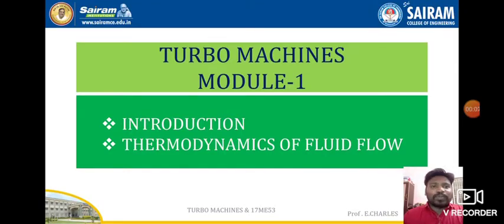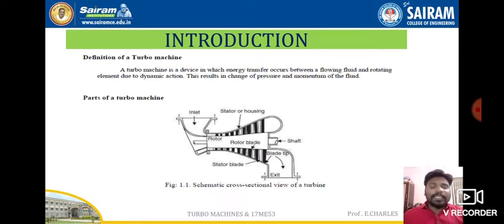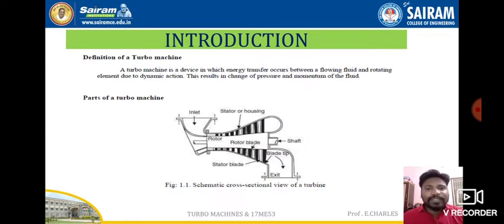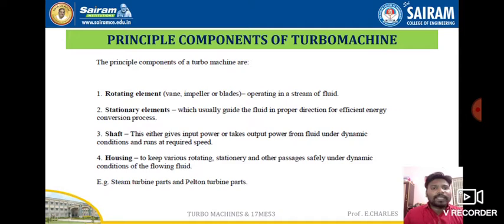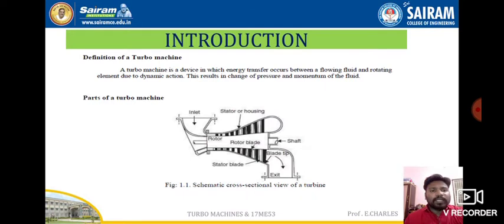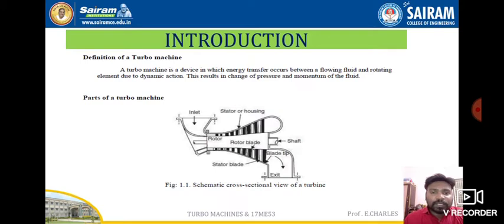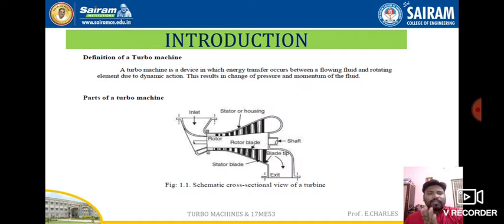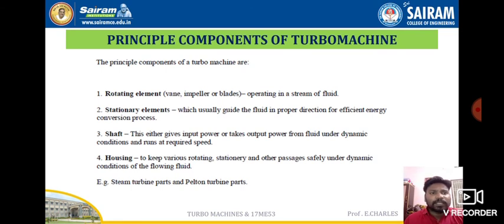LECTURE VIDEO_18ME54_Module-1_Introduction_E.Charles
Def of turbo machine, principle components